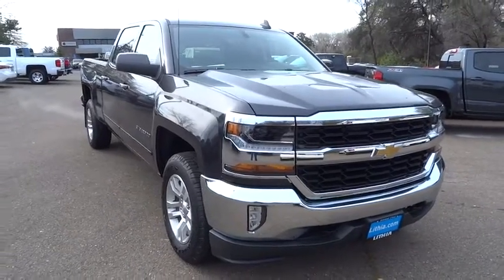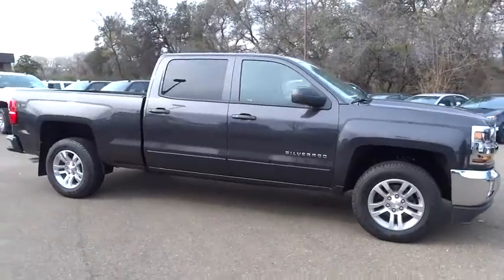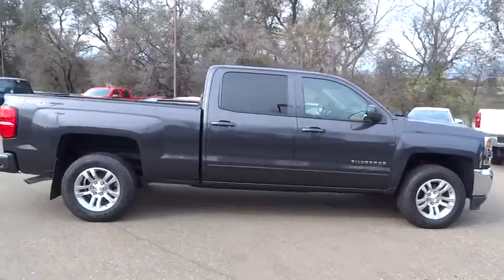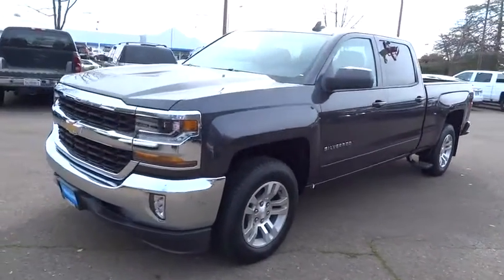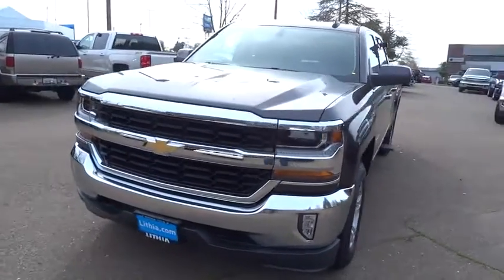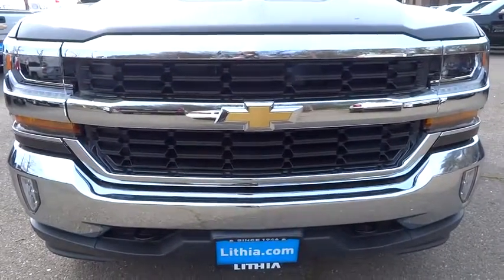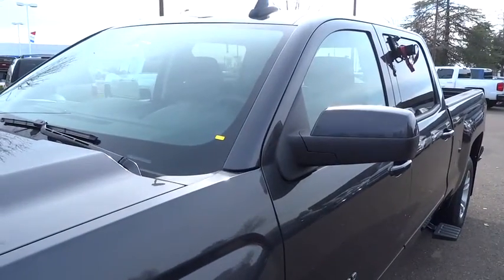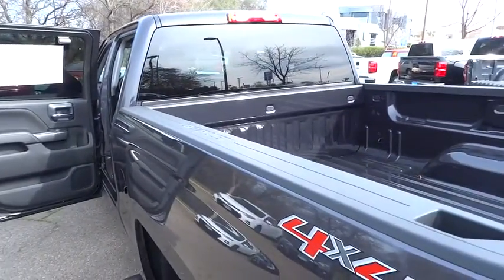2016 CHEVROLET SILVERADO 1500 Redding, Eureka, Red Bluff, Chico, Sacramento, CA GF151553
2016 CHEVROLET SILVERADO 1500
2016 CHEVROLET SILVERADO 1500 LT - Stock#: GF151553 - VIN#: 1GCUKREC1GF151553

FUEL EFFICIENT 22 MPG Hwy/16 MPG City! TUNGSTEN METALLIC exterior and JET BLACK interior, LT trim. WHEELS, 18 X 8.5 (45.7 CM X 21.6 CM) BRIGHT-MACHINED ALUMINUM, Hitch, LPO, CARGO BOX RETRACTABLE SIDE ASSIS... TRAILERING PACKAGE AND MORE!br /br /KEY FEATURES INCLUDEbr /4x4, Satellite Radio, CD Player, Onboard Communications System Keyless Entry, Privacy Glass, Steering Wheel Controls, Heated Mirrors, Electronic Stability Control. br /br /OPTION PACKAGESbr /ALL STAR EDITION for Crew Cab and Double Cab, includes (AG1) driver 10-way power seat adjuster with (AZ3) bench seat only, (CJ2) dual-zone climate control, (BTV) Remote Vehicle Starter system, (UVC) Rear Vision Camera, (C49) rear-window defogger and (KI4) 110-volt power outlet (Includes (Z82) Trailering Package, (G80) locking differential and (T3U) LED front fog lamps. (N37) manual tilt and telescopic steering column included with (L83) 5.3L EcoTec3 V8 engine.), TRAILERING PACKAGE includes trailer hitch, 7-pin and 4-pin connectors Includes (G80) locking rear differential. DIFFERENTIAL, HEAVY-DUTY LOCKING REAR, LPO, CARGO BOX RETRACTABLE SIDE ASSIST STEP, WHEELS, 18 X 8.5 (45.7 CM X 21.6 CM) BRIGHT-MACHINED ALUMINUM, TRAILER BRAKE CONTROLLER, INTEGRATED, 1LT PREFERRED EQUIPMENT GROUP includes standard equipment, TRANSMISSION, 6-SPEED AUTOMATIC, ELECTRONICALLY CONTROLLED with overdrive and tow/haul mode. Includes Cruise Grade Braking and Powertrain Grade Braking (STD), ENGINE, 5.3L ECOTEC3 V8 WITH ACTIVE FUEL MANAGEMENT, DIRECT INJECTION AND VARIABLE VALVE TIMING includes aluminum block construction (355 hp [265 kW] @ 5600 rpm, 383 lb-ft of torque [518 Nm] @ 4100 rpm; more than 300 lb-ft of torque from 2000 to 5600 rpm) (STD), REMOTE VEHICLE STARTER SYSTEM Includes (UTJ) Theft-deterrent system.) br /br /Horsepower calculations based on trim engine configuration. Fuel economy calculations based on original manufacturer data for trim engine configuration. Please confirm the accuracy of the included equipment by calling us prior to purchase. br / Some of our used vehicles may be subject to unrepaired safety recalls. Check for a vehicle's unrepaired recalls by VIN